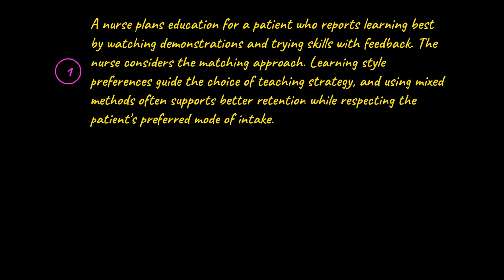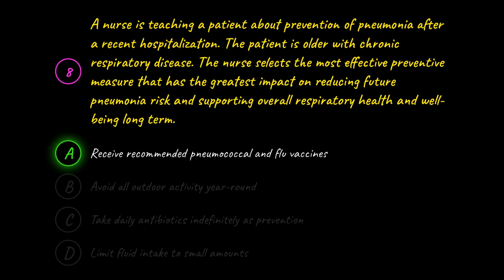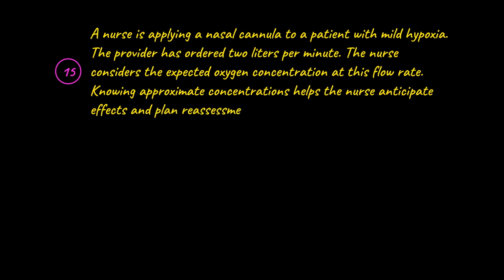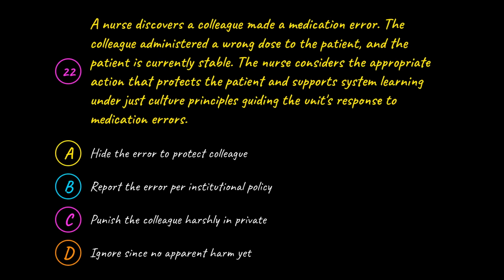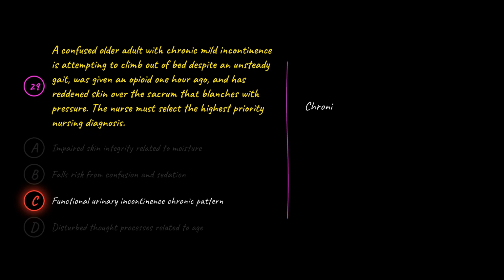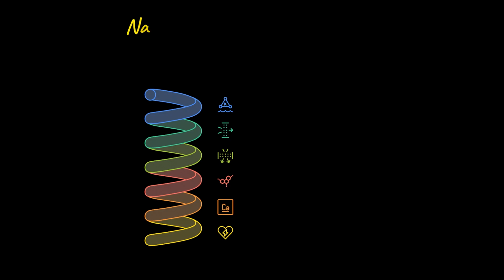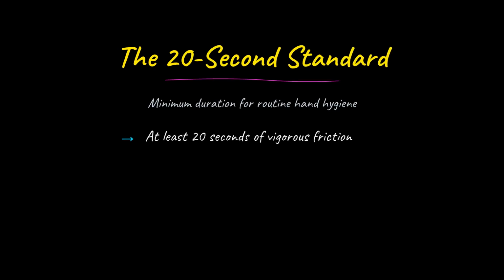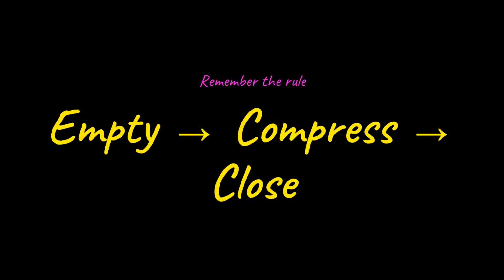HESI Fundamentals – Real Questions, Real Rationales, Real Pass Rates (2026 Q&A)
Are you studying for the HESI Fundamentals exam and ready to finally feel CONFIDENT walking into test day? Whether you're entering nursing school for the first time or retaking the HESI to improve your score, this video breaks down every core concept you need explained clearly, so you actually understand the reasoning behind every answer (not just memorize it).

To build a strong foundation as a nurse and one day walk the halls of a hospital in the United States delivering safe, high-quality care, you need to master the fundamentals. That journey starts right here.

🧠 PATIENT EDUCATION & COMMUNICATION, Teach patients the way they actually learn:

🔸 Learning Styles & VARK — Why matching your teaching method to the patient's learning style (visual, auditory, reading/writing, kinesthetic) dramatically improves outcomes — and why handing out a pamphlet alone is never the right answer
🔸 Teach-Back Method — How to confirm a patient truly understands their care instructions using their own words, and why this is the gold standard for health education compliance
🔸 Certified Medical Interpreters — When and why a professional interpreter is required by law, and why using a family member as a translator puts both the patient and nurse at legal and clinical risk
🔸 Developmentally Appropriate Communication — How to talk to a school-aged child (ages 6–12) using concrete, honest language, involve the parents, and build trust before a procedure

💊 MEDICATIONS & INJECTIONS — Master safe drug administration from day one:

🔸 Z-Track Injection Technique — The step-by-step intramuscular injection method that prevents tissue staining and irritation, used for iron dextran and other medications — including exactly why you never massage the site afterward
🔸 Insulin Site Rotation — Why rotating within a single anatomic area (not randomly between areas) keeps absorption predictable and prevents dangerous glucose swings from lipohypertrophy
🔸 Nasal Cannula & Oxygen Delivery — How to match the right low-flow oxygen device to the right patient, including the approximate FiO₂ delivered at each liter-per-minute setting (1–6 L/min)
🔸 Pain Reassessment After IV Opioids — Why 15 minutes is the correct reassessment window after intravenous analgesics, and what you're looking for beyond just the pain number

💡 WHY THIS MATTERS FOR YOUR NURSING CAREER:

The HESI Fundamentals exam isn't just a test to pass, it's the first proof that you're ready to care for real patients. Every concept in this video is something you will use on the floor of a hospital in the United States:

  ✅ Prioritizing the right patient problem when five things are wrong at once
  ✅ Administering medications safely using the techniques that prevent injury and infection
  ✅ Educating patients in a way that actually changes their behavior after discharge
  ✅ Communicating clearly with physicians and your team so nothing falls through the cracks

The nurses practicing in top-rated hospitals and health systems across the country built their careers on exactly what you're studying right now. You're doing the right work. Keep going.

New videos drop every week to help you reach your goal of becoming a nurse!